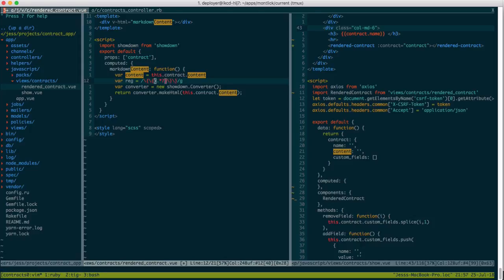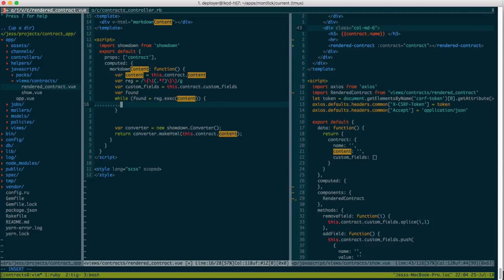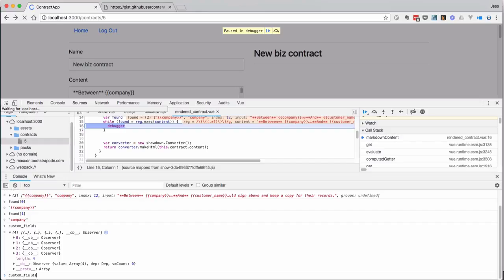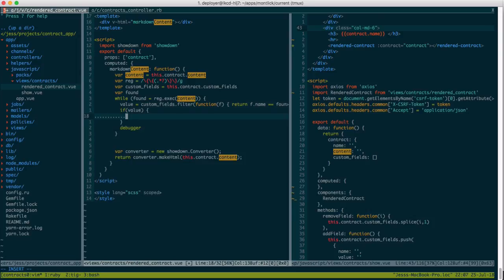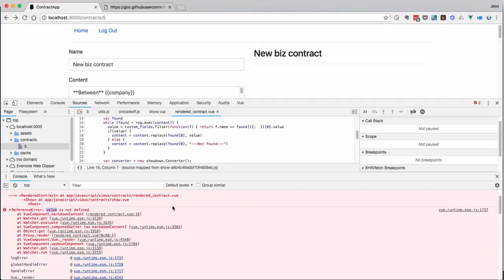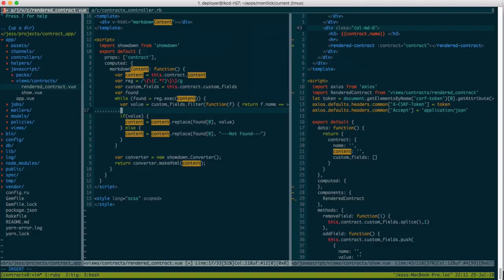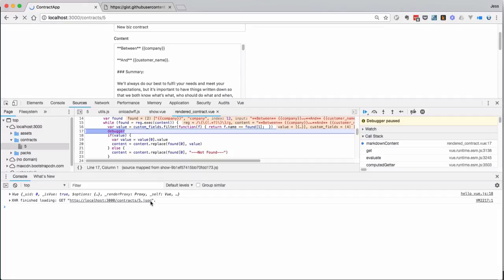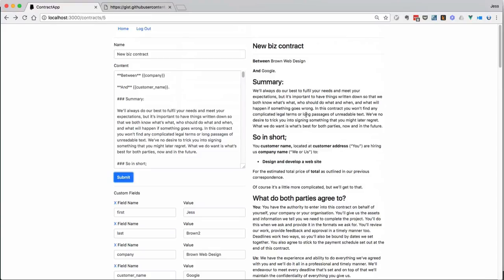Step 5 - Populating Custom Fields - Part 2 - The Making of an MVP